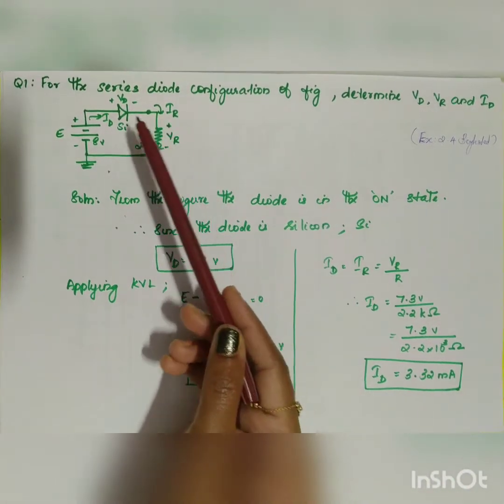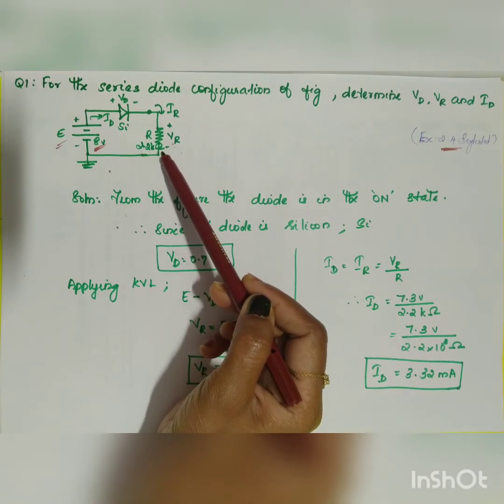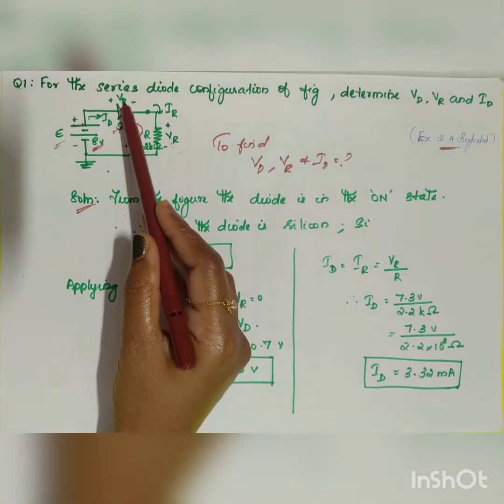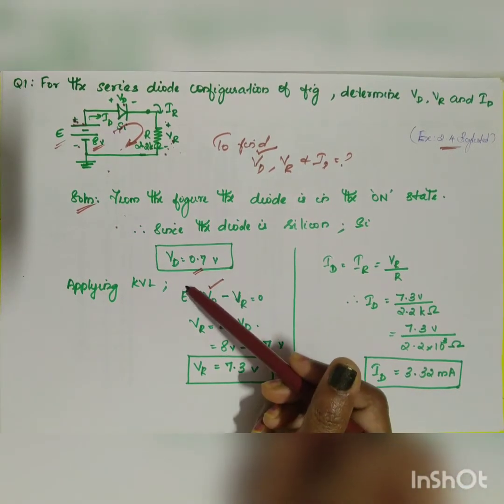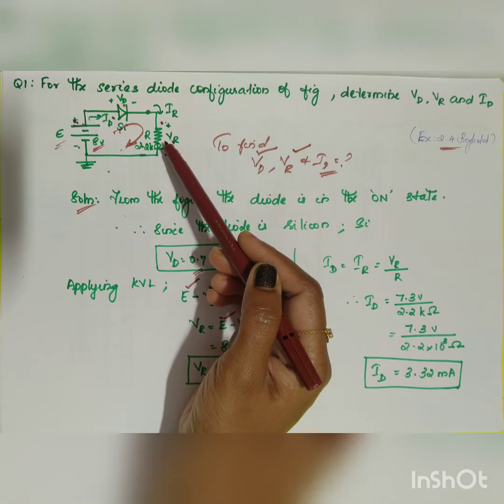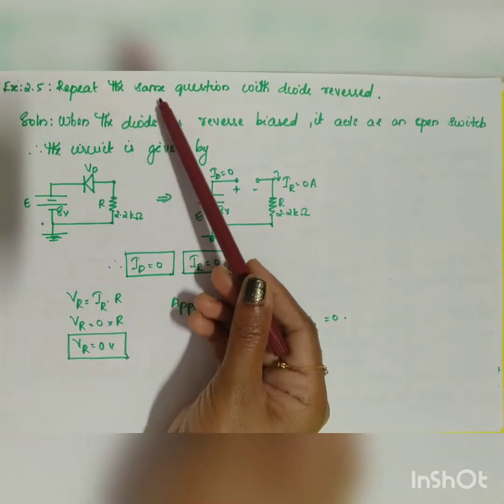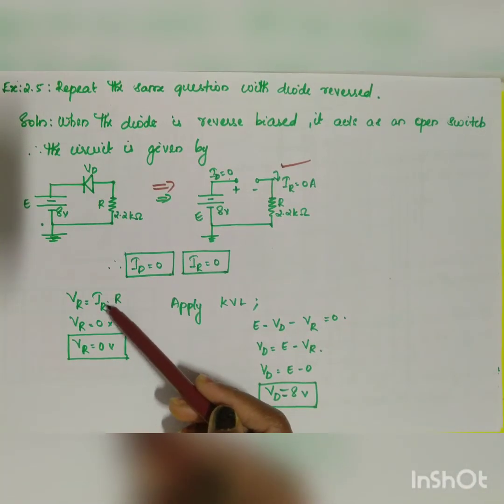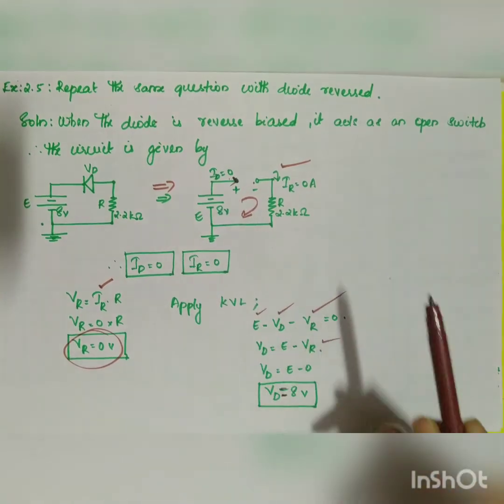diode numerical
Diode numericals@Few Minutes Learning